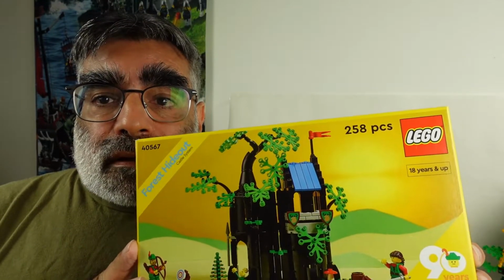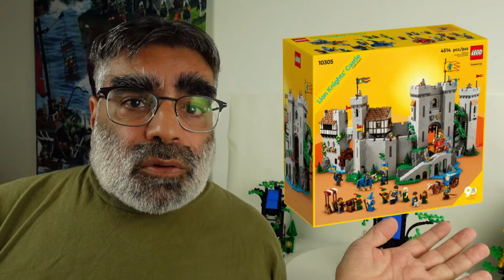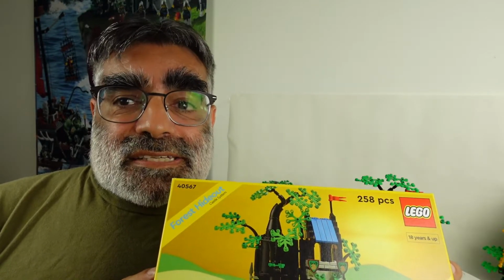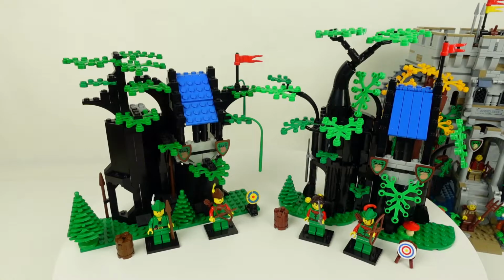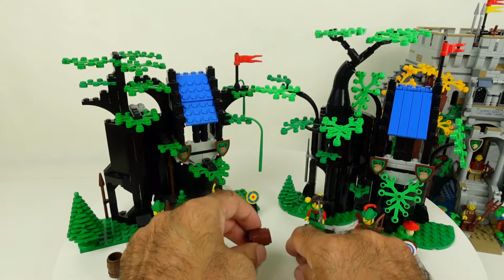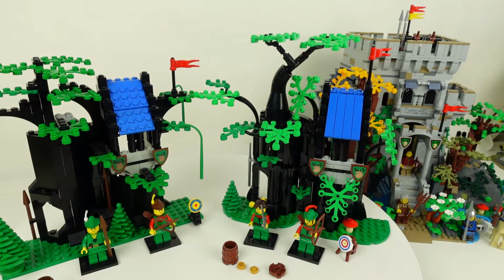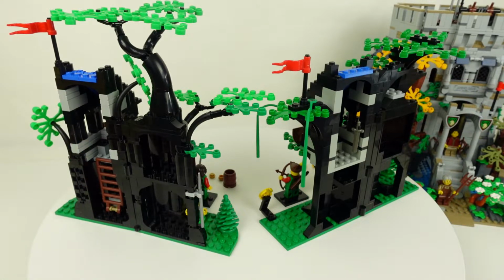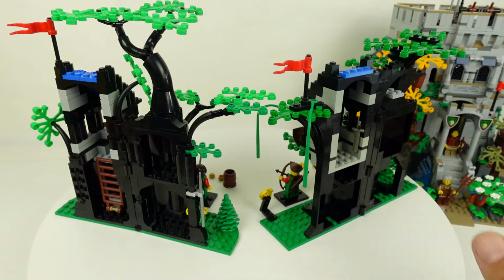My thoughts on LEGO 40567 Forest Hideout (GWP)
A review of LEGO 40567 Forest Hideout - Gift With Purchase

Theme: Castle - Forestmen (new)
Release: 2022
258 parts 2 minifigures

This is LEGO''s tribute to 6054 Forestmen's Hideout from 1988